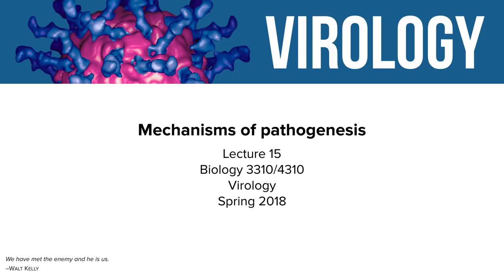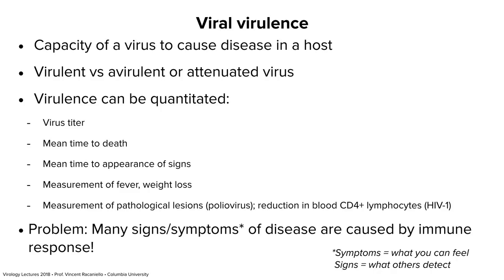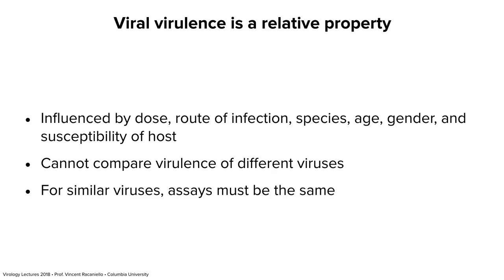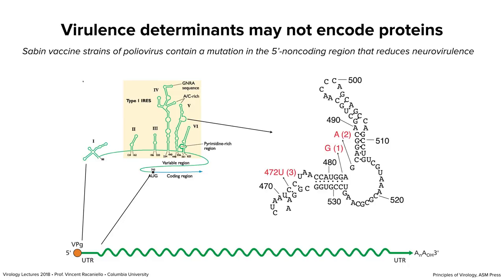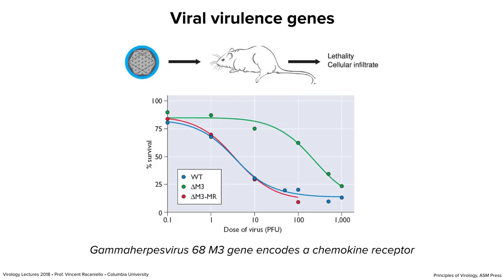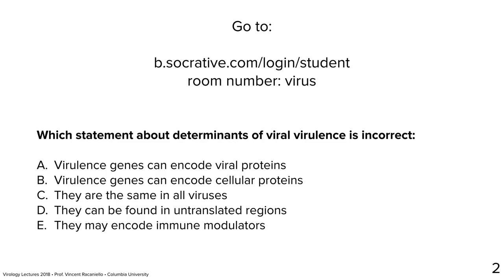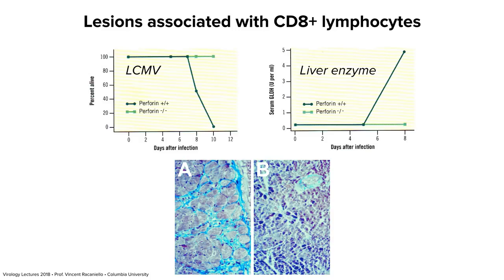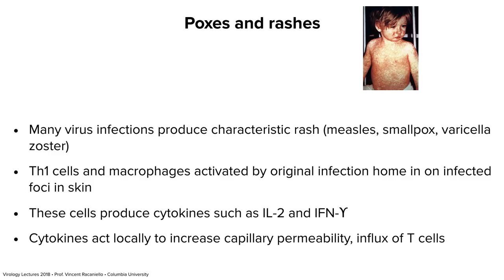Virology Lectures 2018 #15: Mechanisms of Pathogenesis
Viral pathogenesis, the development of disease, has both viral and host determinants. In this lecture we discuss viral virulence, how to measure it and how to identify the genes involved; various mechanisms by which the immune response causes disease; and host determinants of virus susceptibility.